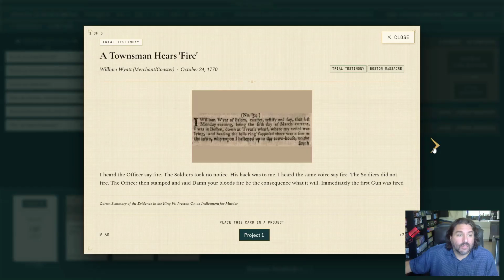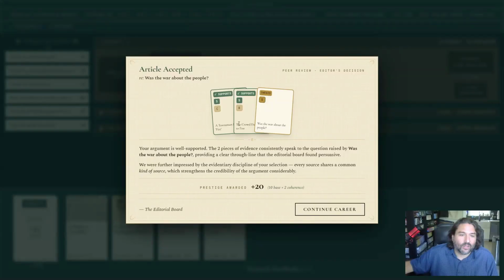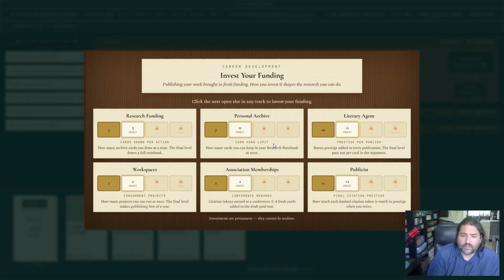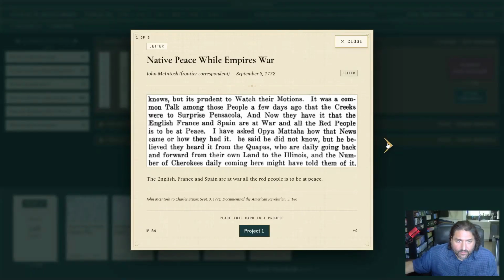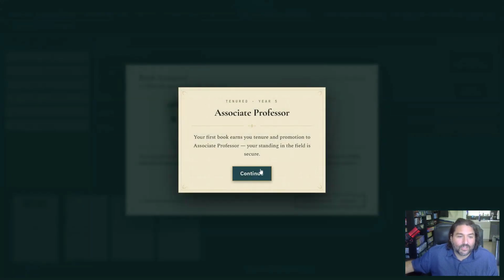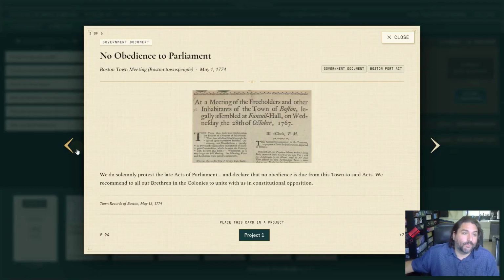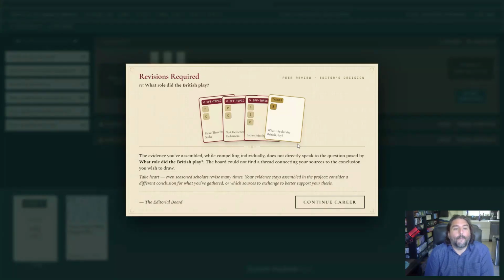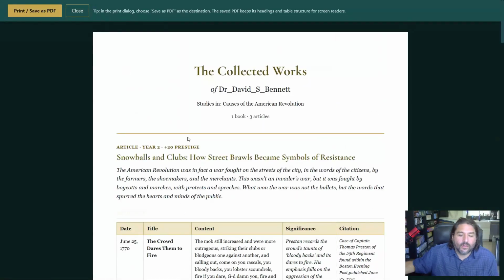The Historians - Solo Playthrough (Digital)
The Historians is a platform for exploring and learning historical trends. By mixing cutting edge board game rules with old school primary source investigations, The Historians puts players in the archives ready to publish innovative articles on various historical eras. The game was designed as an in-person tabletop experience, but it also has a digital platform that is easily accessible.